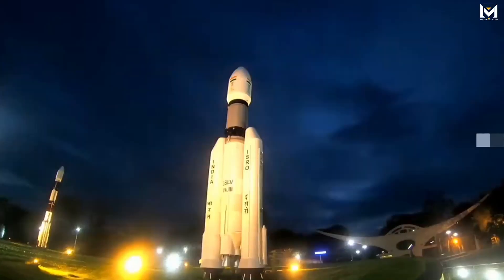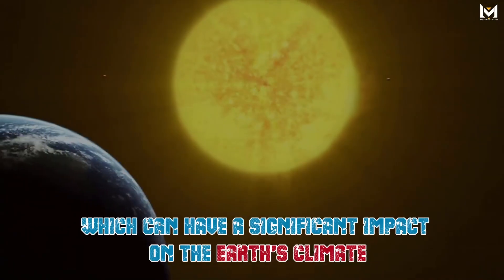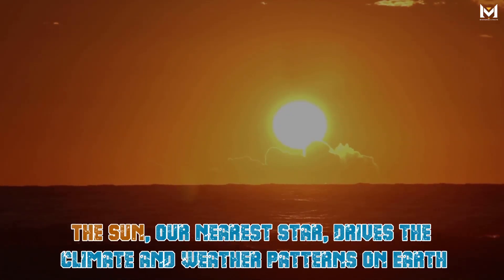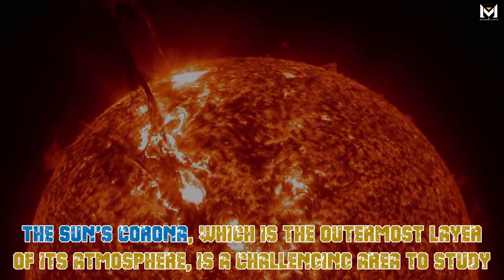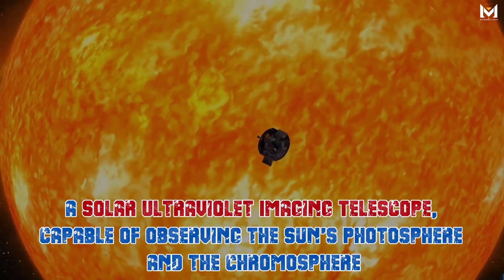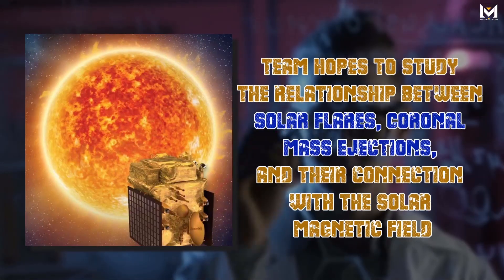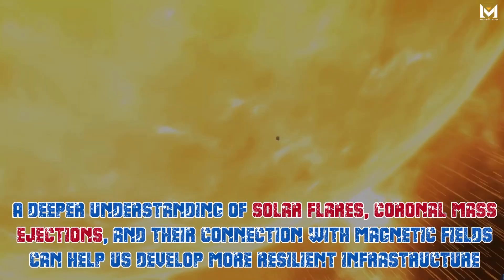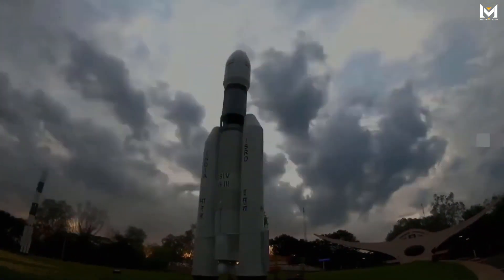Aditya L-1 | ISRO Mission Sun Success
"🚀 Embark on a celestial journey with us as we delve into ISRO's groundbreaking solar mission, Aditya L-1! 🌞🛰️ Explore the science behind studying the Sun's corona, solar wind, and magnetic fields using cutting-edge space technology. 🌠 Join us to unravel the mysteries of our star and witness the future of solar research unfold. 🔍🔭 Don't miss out on this space science revolution! 🌌🔬 ISRO AdityaL1 SolarMission"
"Explore ISRO's groundbreaking solar mission, Aditya L-1, as we delve into its innovative technologies, mission objectives, and its potential to revolutionize our understanding of the Sun. Join us for an in-depth look at the spacecraft's journey to study the Sun's corona, solar wind, and magnetic fields, unraveling the mysteries of our star like never before. Don't miss this exciting exploration of Aditya L-1's mission to touch the Sun's secrets!"
"Discover Aditya L-1: ISRO's Ambitious Solar Mission | Sun's Corona | Solar Wind Study | Magnetic Fields Exploration | Cutting-Edge Space Technology | ISRO's Latest Achievement | Space Science Breakthroughs | Aditya L-1 Mission Objectives | Exploring the Mysteries of the Sun | Future of Solar Research"